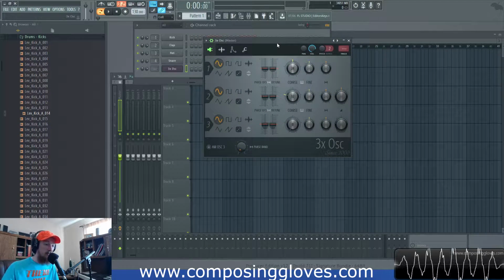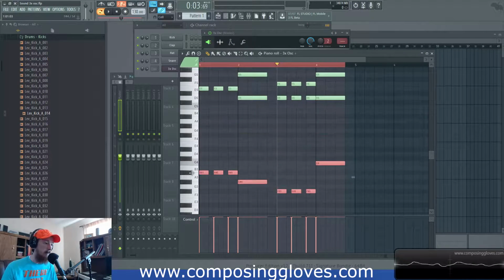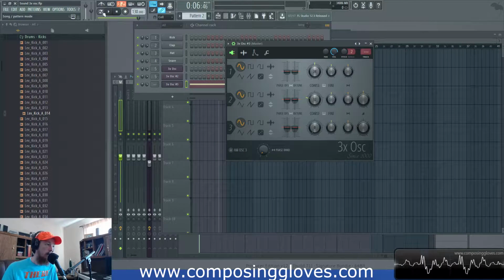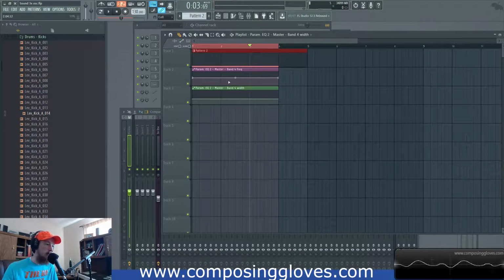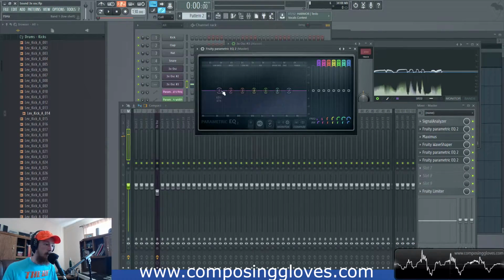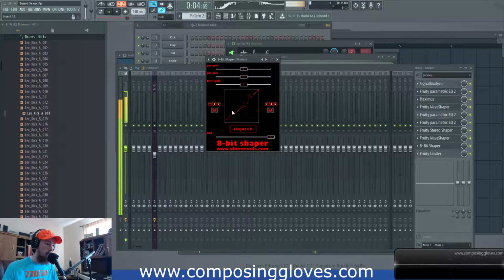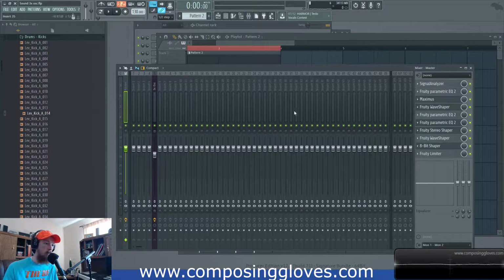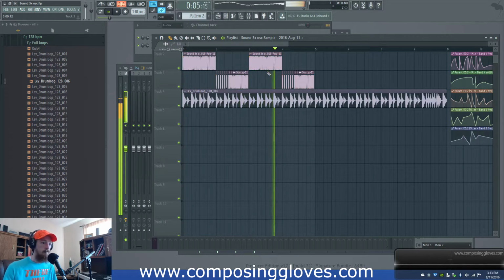3x Osc From the Ground Up 6 - Sound Design with External Effects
Yes sir! We are getting into effects. Endless possibilities await. I make a pad sound and bass sound in this video.